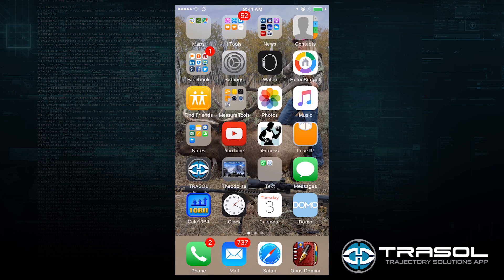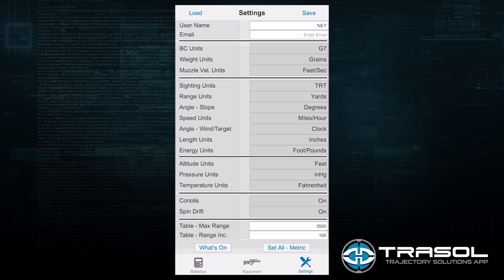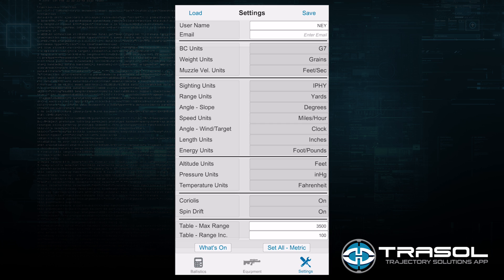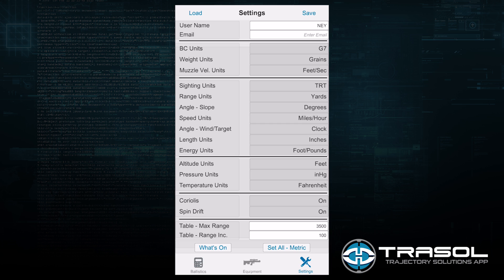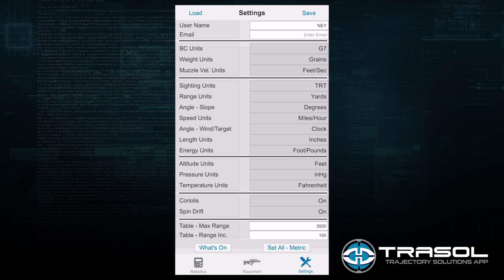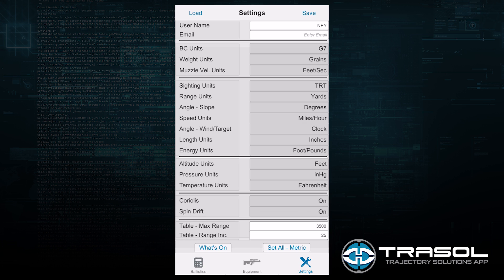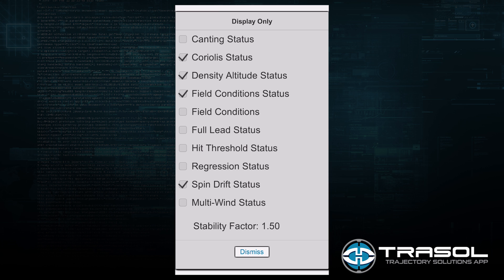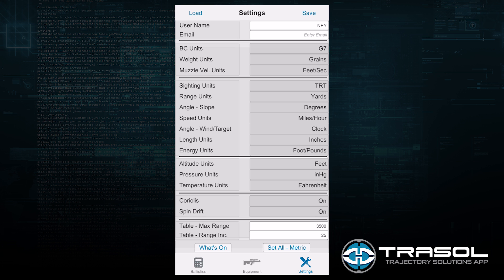Trasol Setup - Navigate through the settings of our Ballistic Calculator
Trajectory Solutions App Trasol. Learn how to setup our Ballistic Calculator.